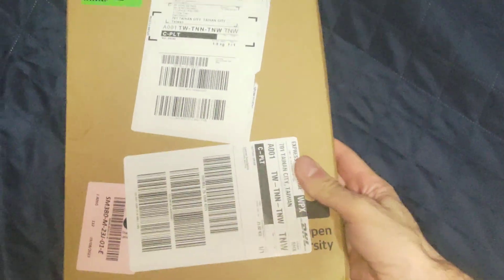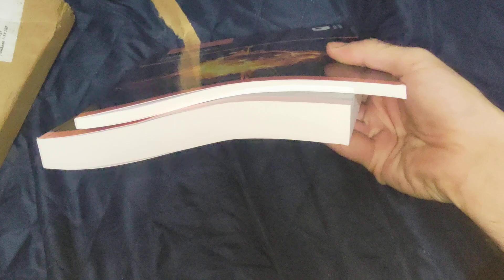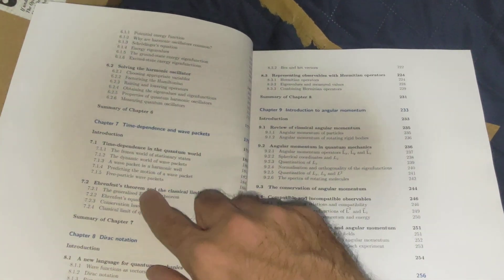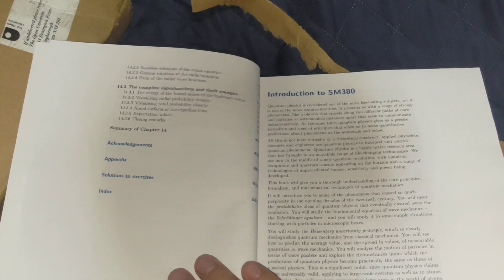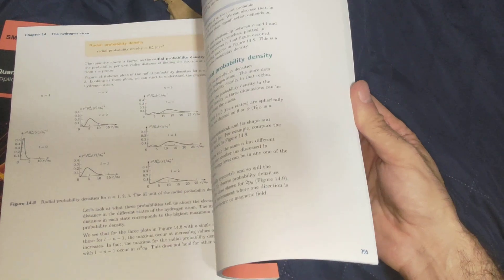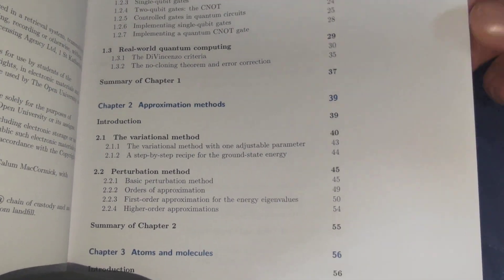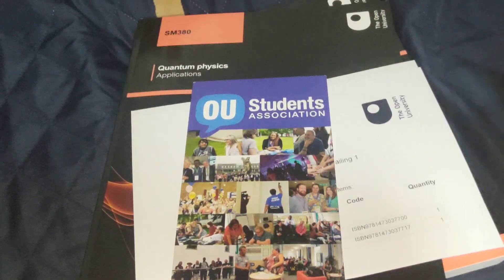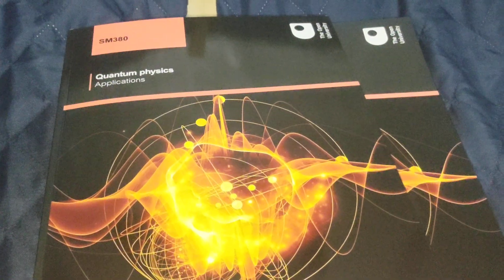SM380 Quantum physics books unboxing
I'm excited about this Open University course.